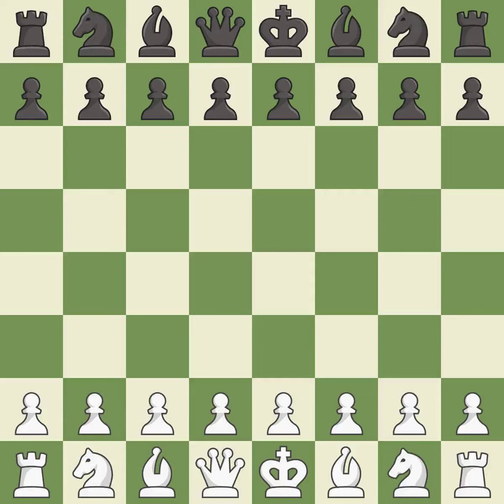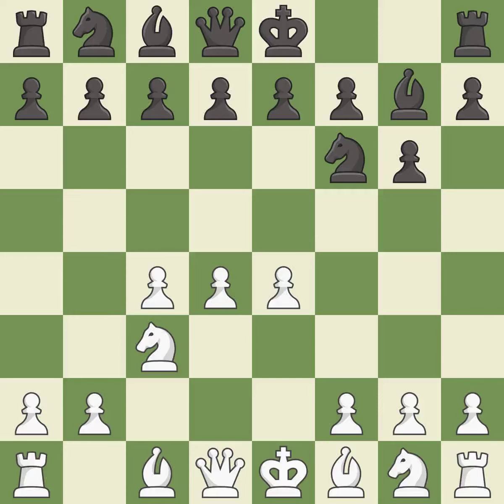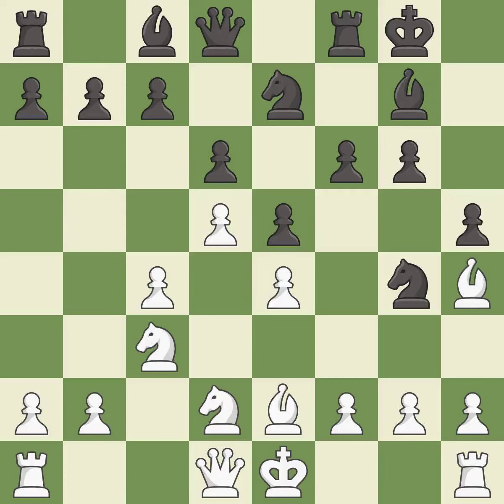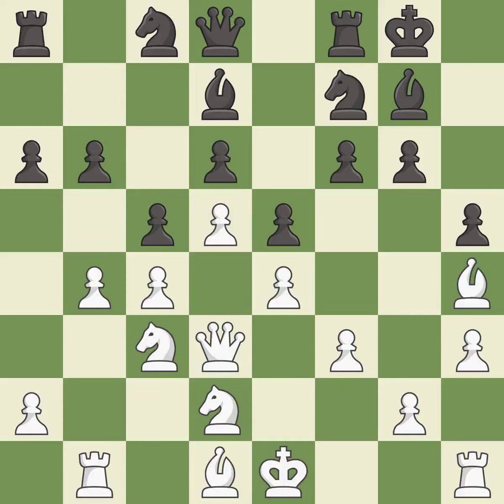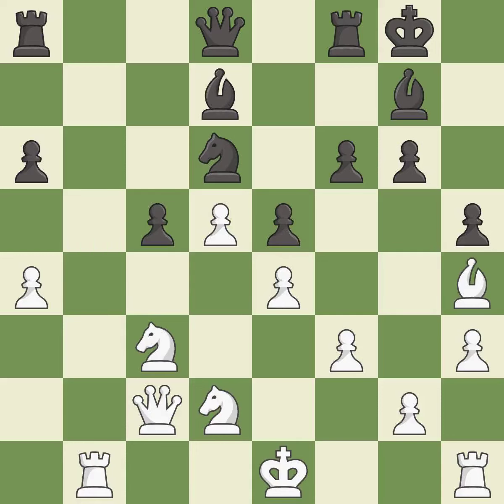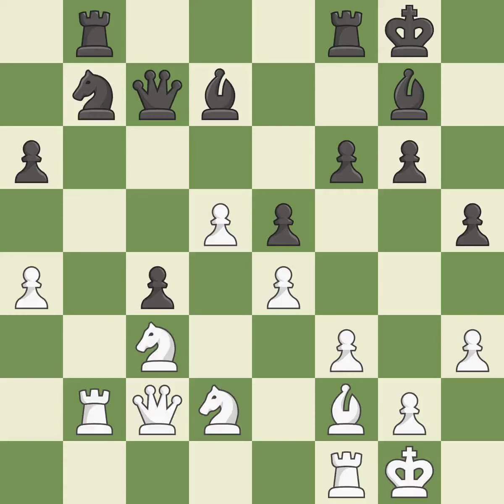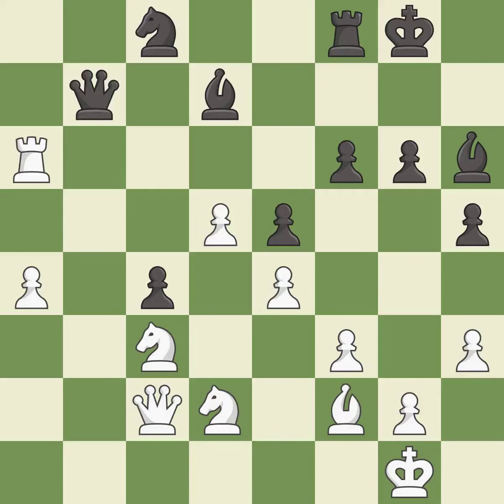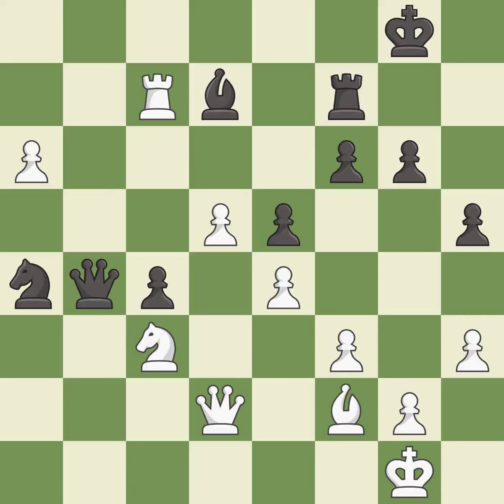White Grandelius, N., Black Gonda, L.,Ruy Lopez Opening: Morphy Defense, Closed, Yates, Bogoljubov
Ruy Lopez Opening: Morphy Defense, Closed, Yates, Bogoljubov Variation, 10.Be3 exd4, Event Bundesliga 2014-15, Site Hockenheim GER, Date 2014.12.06, Round 5.6, White Grandelius, N., Black Gonda, L., Result 1-0, ECO C91, WhiteElo 2569, BlackElo 2540, PlyCount 76, EventDate 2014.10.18, EventType team, EventRounds 15, EventCountry GER, Source Mark Crowther, SourceDate 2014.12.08, WhiteTeam SK Turm Emsdetten, BlackTeam SG Trier